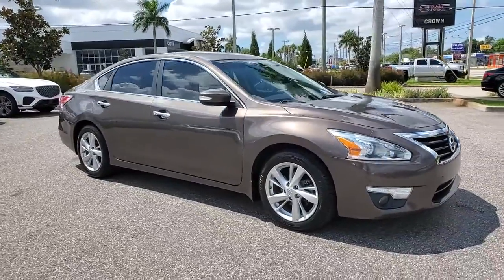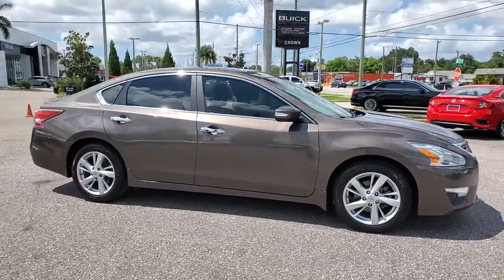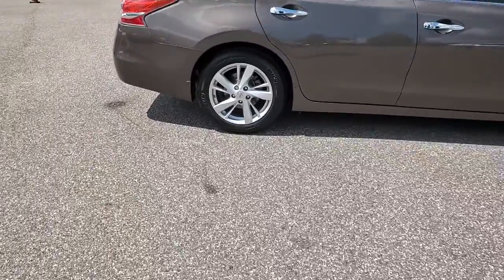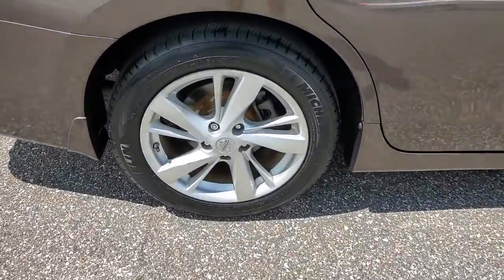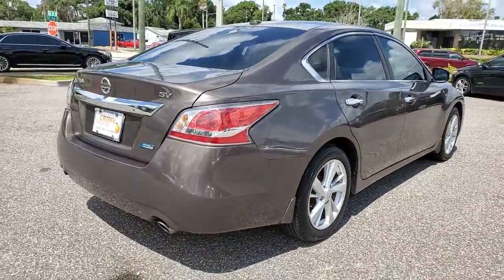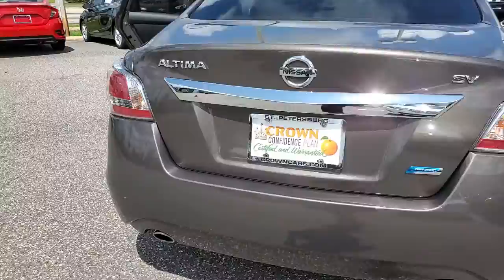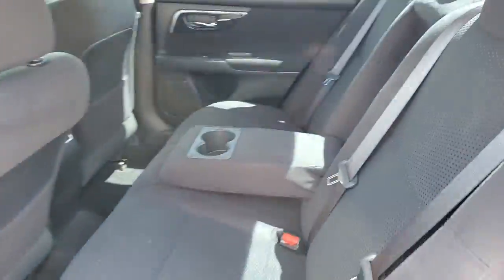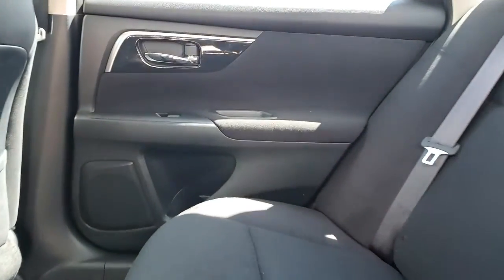2014 Nissan Altima St. Petersburg, Tampa, Clearwater, Palm Harbor, Largo, FL 72233A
Java Metallic Used 2014 Nissan Altima available in St. Petersburg, Florida at Crown Hyundai. Servicing the Tampa, Clearwater, Palm Harbor, Largo, FL area.
2014 Nissan Altima 2.5 SV - Stock#: 72233A - VIN#: 1N4AL3AP5EC299537

Crown Hyundai
5301 34th St. N.

Beautiful One Owner with and includes our Crown Confidence Plan 100000 Mile Warranty. Completely serviced and ready for you to enjoy. Live Market Pricing means you always get the best deal at Crown Hyundai.brbrbrAwards:br  * 2014 KBB.com 10 Most Comfortable Cars Under $30000   br  * 2014 KBB.com 12 Best Family Cars   br  * 2014 KBB.com 10 Best Sedans Under $25000brbrbrCROWN CONFIDENCE PLAN CERTIFIED GUARANTEE includes our exclusive 101 point safety inspection Carfax vehicle history report 100000 mile powertrain warranty for as long as you own your car and our exclusive peace of mind 7 day or 500 mile exchange policy. Our no hassle no games pricing policy means that you receive the lowest internet live market price on every vehicle every day only at Crown Hyundai. All prices plus sales tax tag and titling and dealer service fee of $799.95 which represents cost and profits to the selling dealer for items such as cleaning inspecting adjusting new vehicles and preparing documents related to the sale.